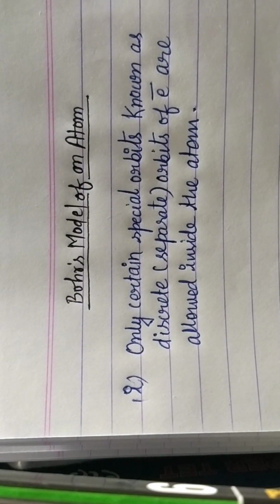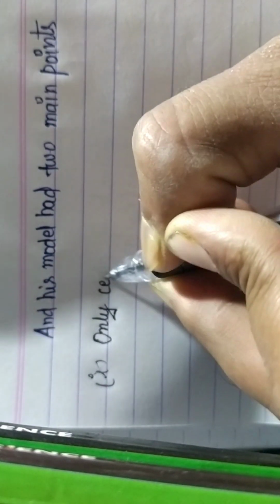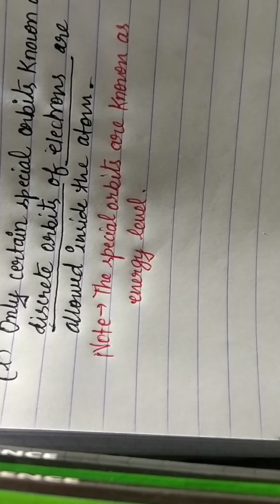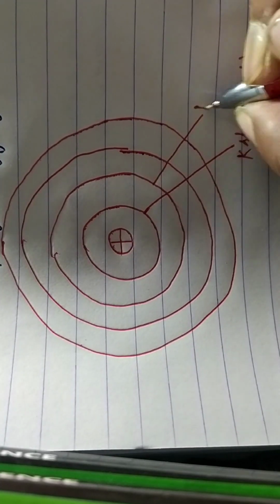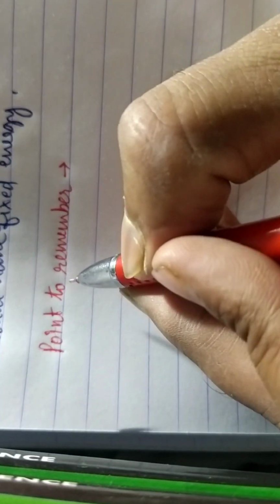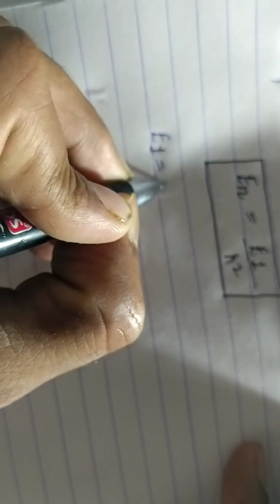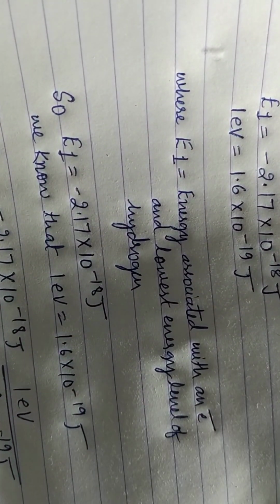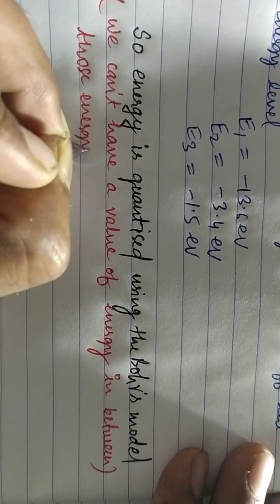Bohr Model of an atom